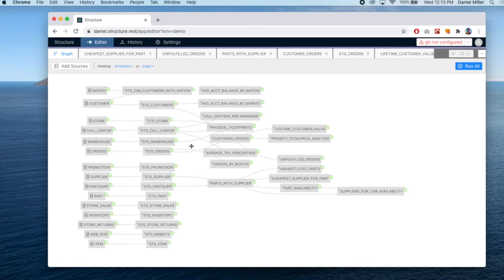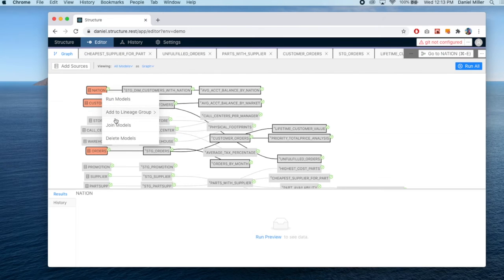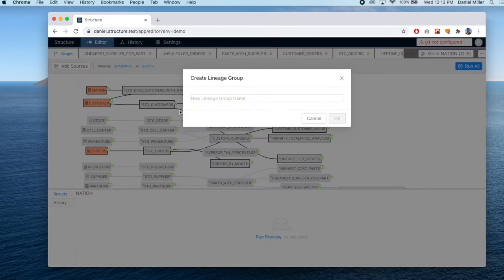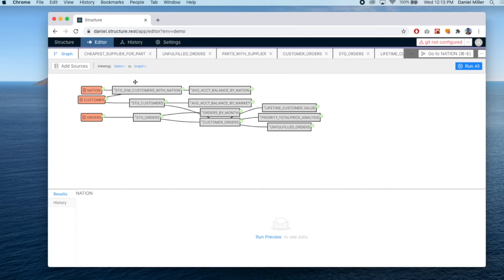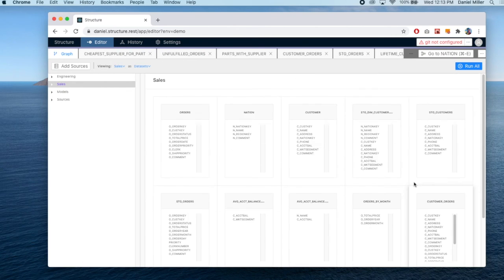StructureVid4 MXedit2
We built lineage groups because the current ways of organizing graphs doesn’t scale. Instead of having a single graph with thousands of models, lineage groups allow you to organize into small, more manageable subgraphs. These subgraphs remove the need for manual tagging and manual organization of models. Subgraphs lay the groundwork for scaling your graph. Instead of manually tagging every model individually, you can set policies on an entire subgraph, even for models that someone adds in the future.

Feel free to join our slack channel or setup a meeting via calendly.